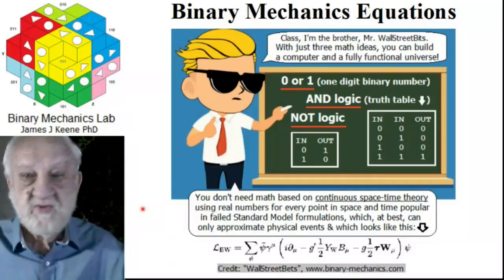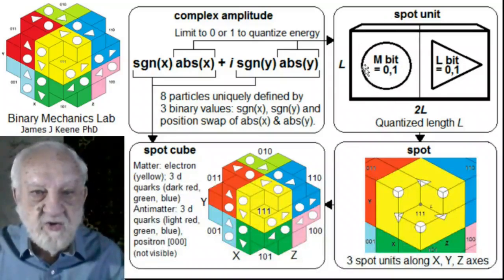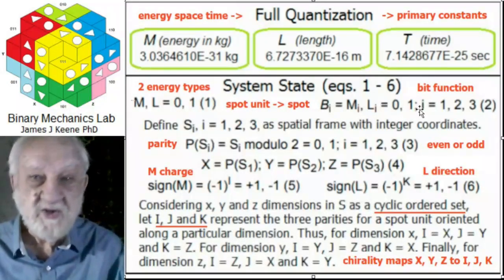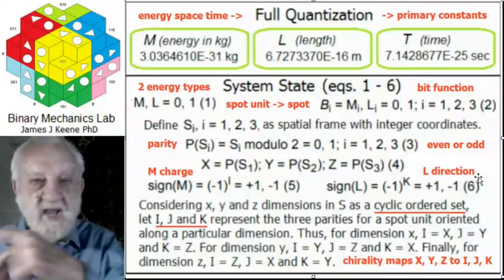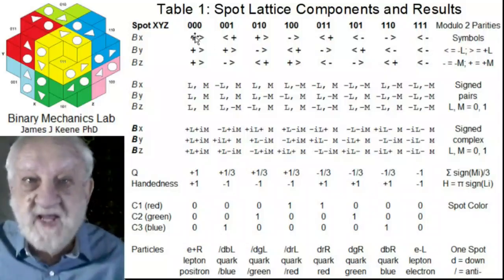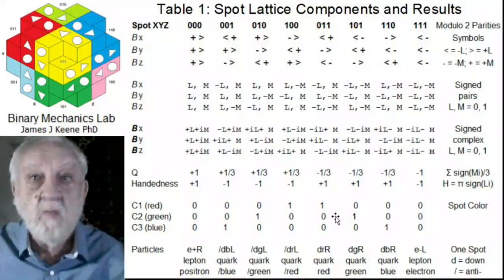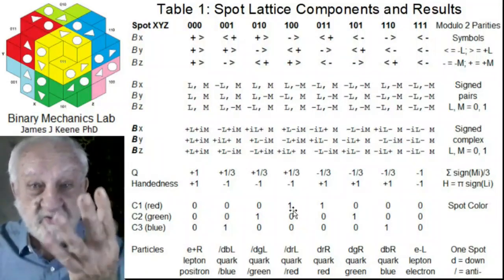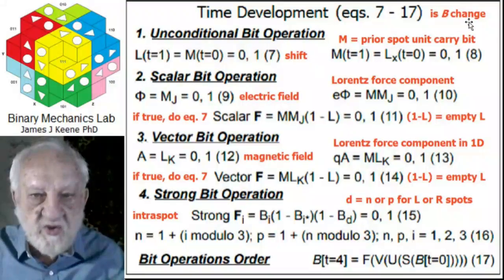Binary Mechanics Equations: Part 1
Best video to review and understand the easy "binary logic" math used in binary mechanics.